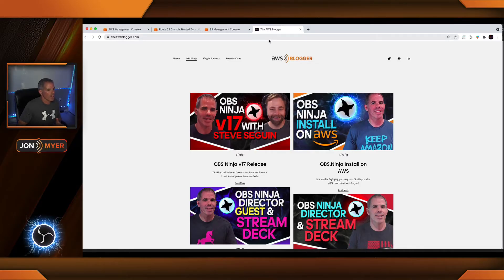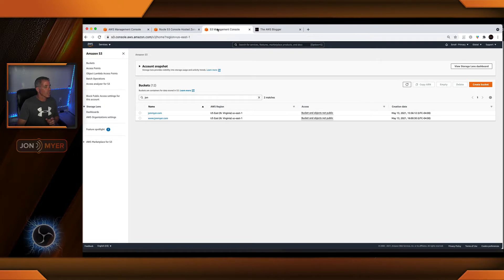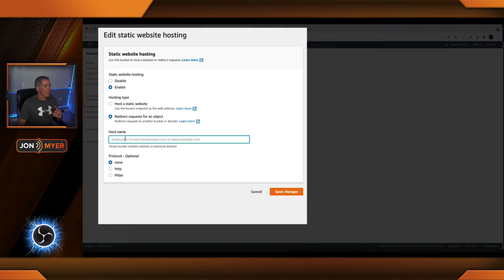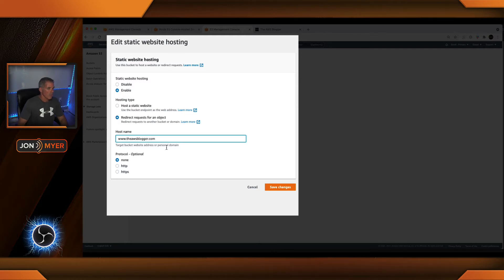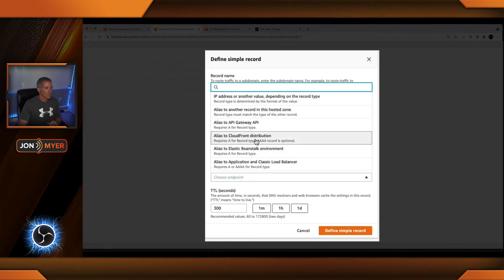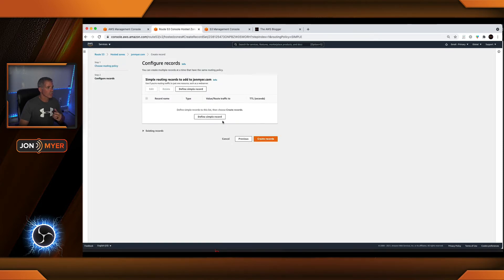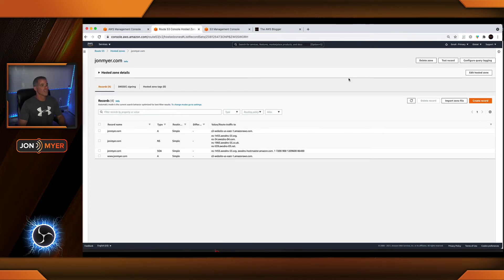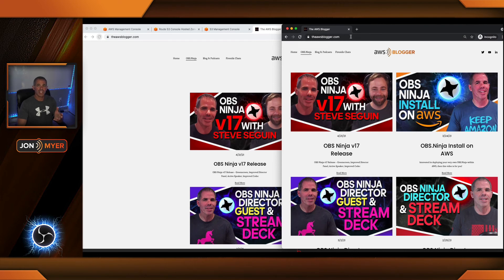Domain Redirection using Amazon Route 53 and Amazon S3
Got 5 minutes? Are you curious or want to know how to redirect a new domain to an old domain?

Personally, I wanted to direct jonmyer.com to theawsblogger.com and I thought this would be something I could easily do within Amazon Route 53.

After searching for awhile and going through some test, I did find an article about Amazon S3 Static Web Hosting direction.

Pre-Setup
🔸 Registered Domain in the same AWS Account
🔸 Created two S3 buckets with default setting in us-east-1
                    🔸 Jonmyer.com

🕔 Timestamps, click to skip ahead! 👇
0:00 Introduction
1:20 Modify Static Web hosting for S3 buckets
2:10 Add 2 Route 53 DNS Records
3:20 Testing jonmyer.com
3:55 Closing